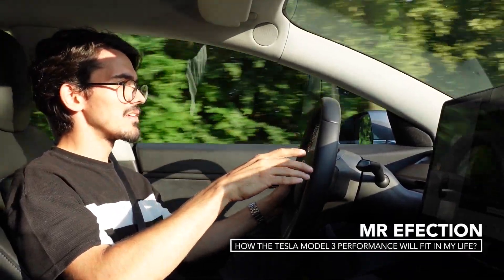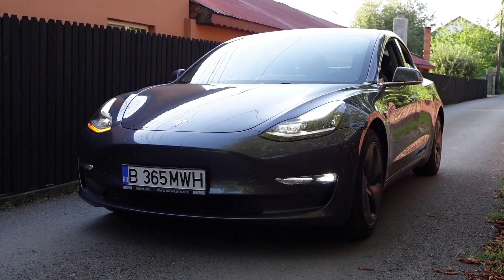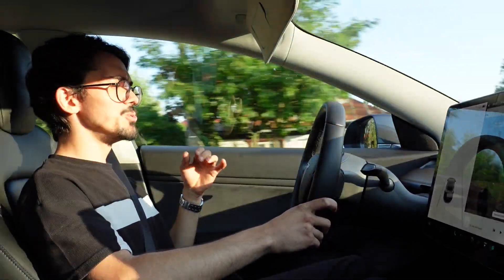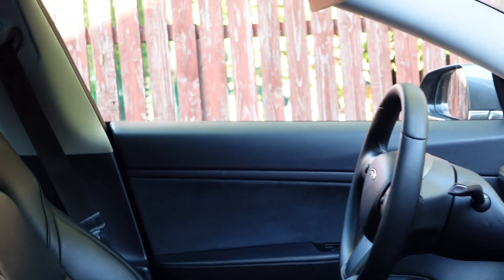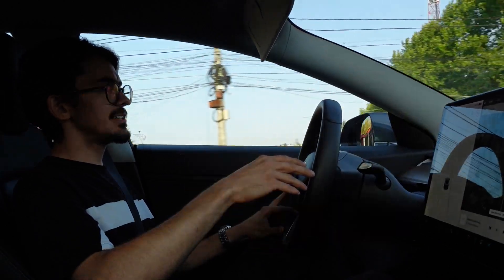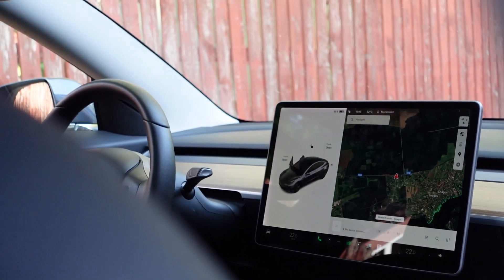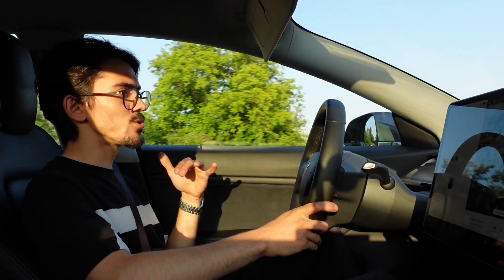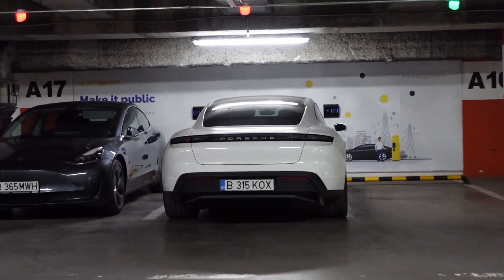Tesla Model 3 Impressions | LGFEV EP. 5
Follow up video from the last one where I described the best I could why I choose Porsche and today I'm all about the first drive on the channel of the 2019 Tesla Model 3 Performance with 75.000 km and lots of DC charging session yet incredibly low battery degradation (95%).